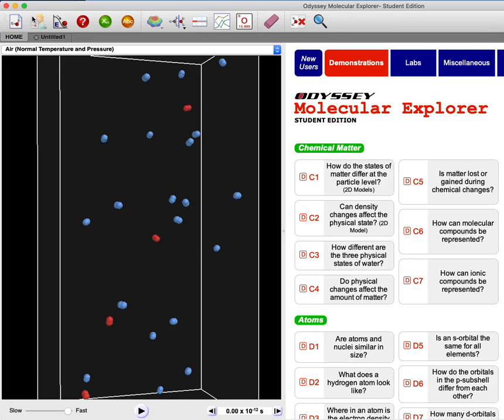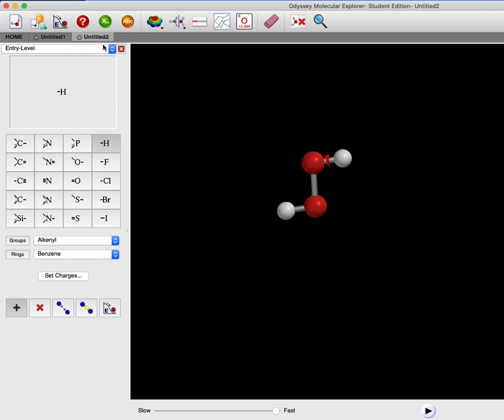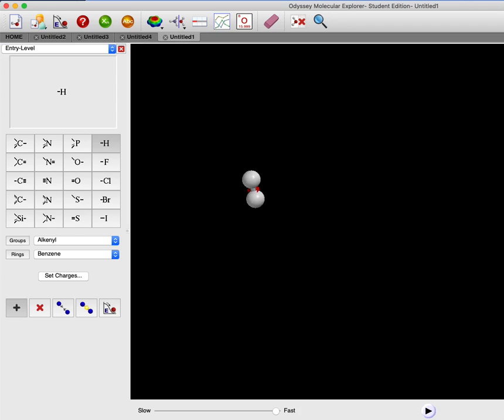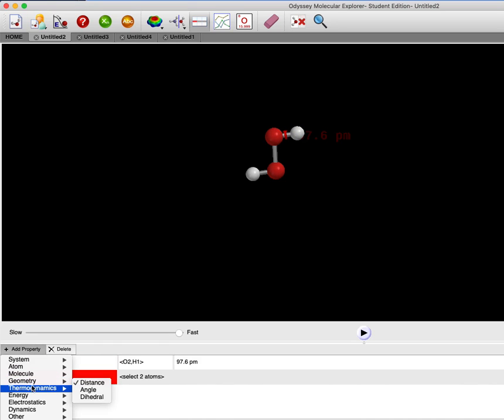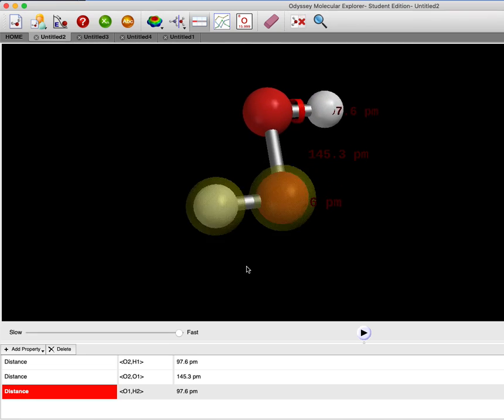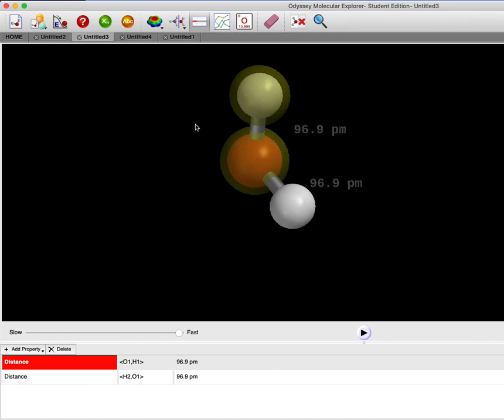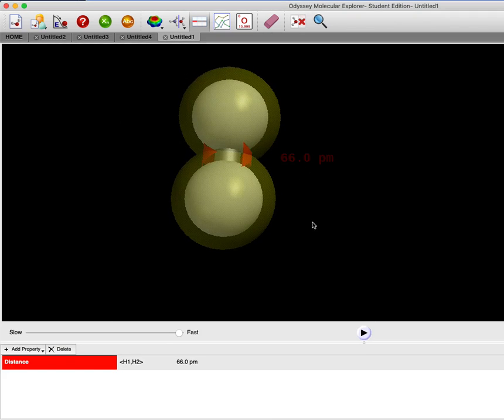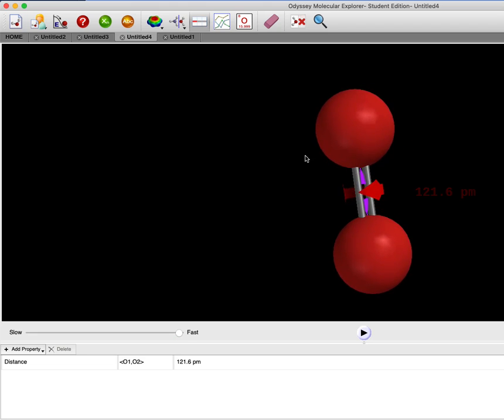OdysseyAPChem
How to build hydrogen peroxide in Odyssey